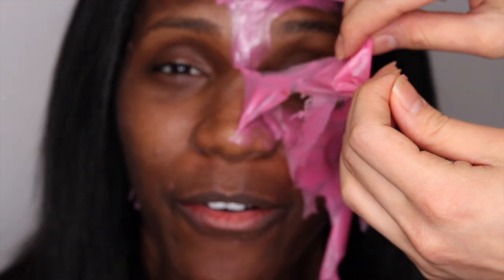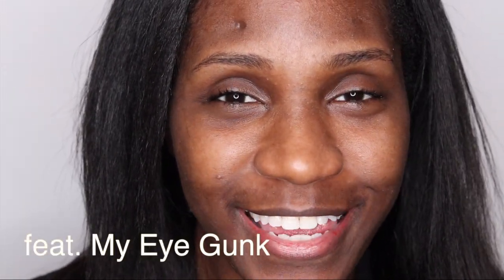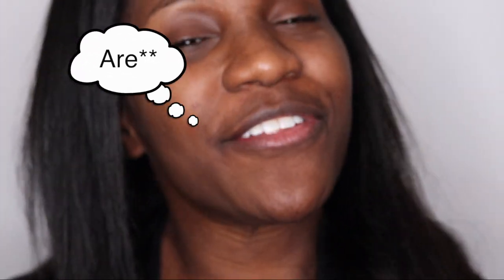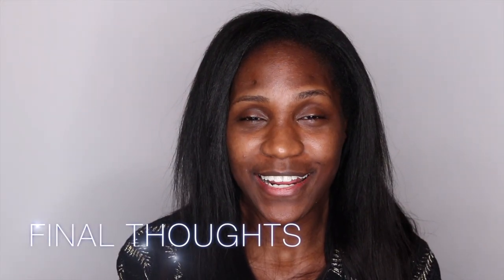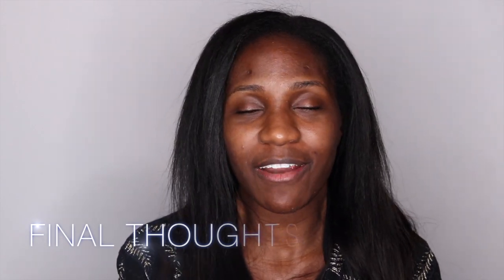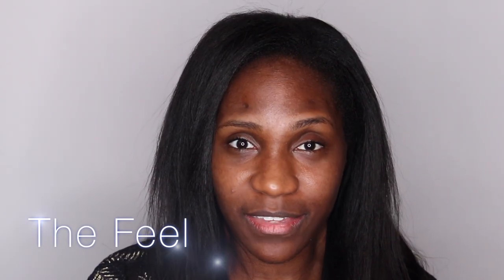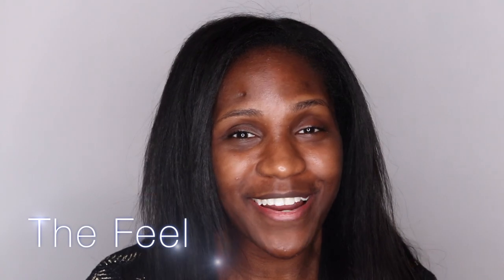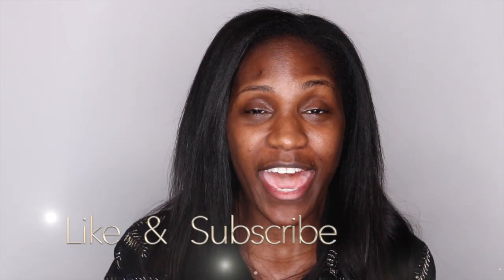FIRST IMPRESSIONS | Boscia Luminizing Pink Charcoal Mask | Taylor LN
FIRST IMPRESSIONS | Boscia Luminizing Pink Charcoal Mask

Hey guys thank you for checking out my first YouTube video!! This is my review of Boscia’s Luminizing Pink Mask!!

Let me know if you are thinking of trying it out too in the comments below!

Skincare, beauty and lifestyle videos that dare to challenge expectations and breakdown barriers 🖤

Lighting Equipment

xoxo, Taylor